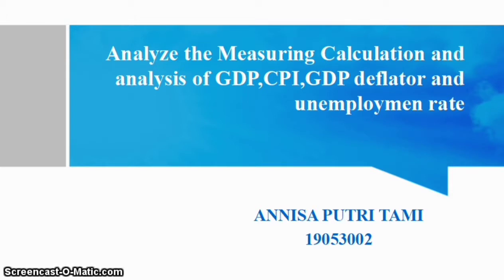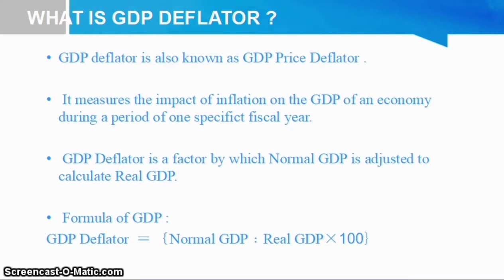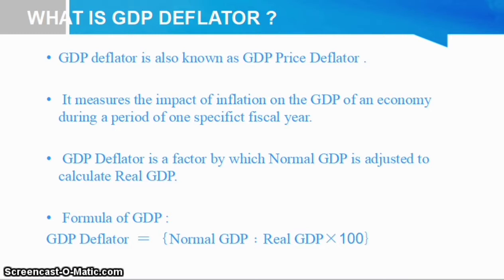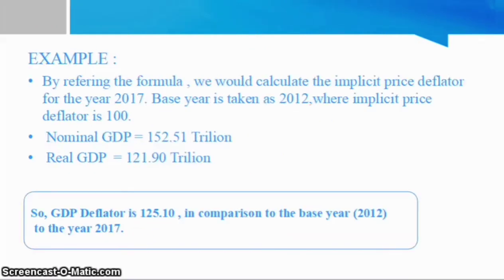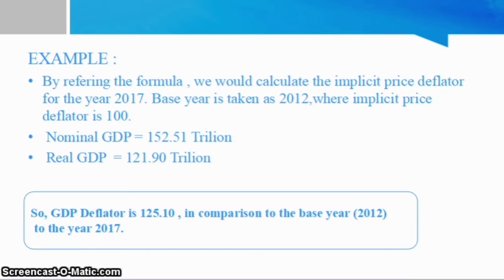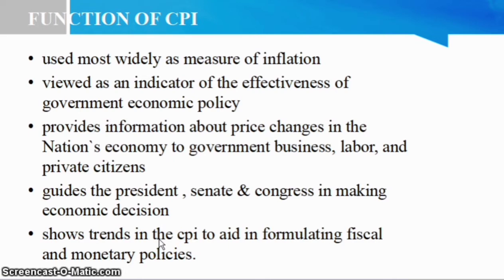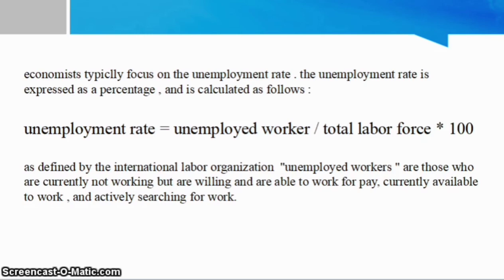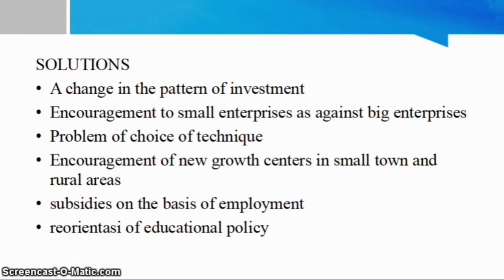Analysis of GDP,CPI,GDP deflator and unemployment rate